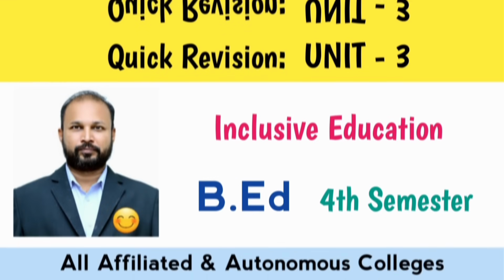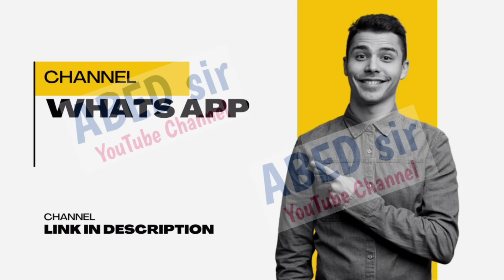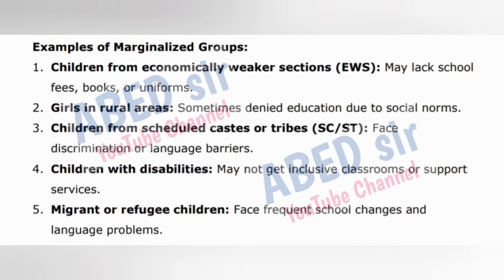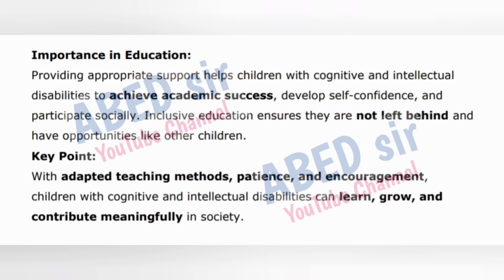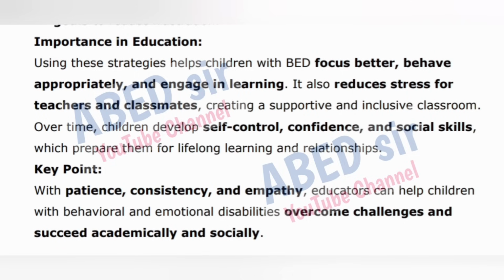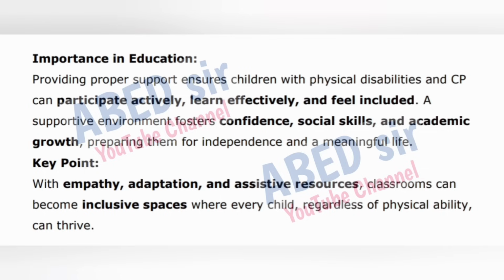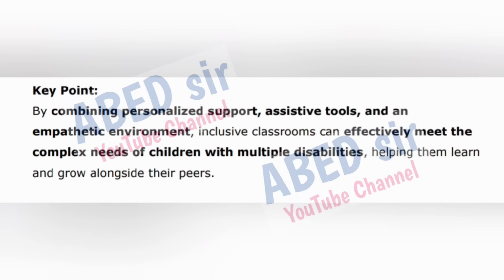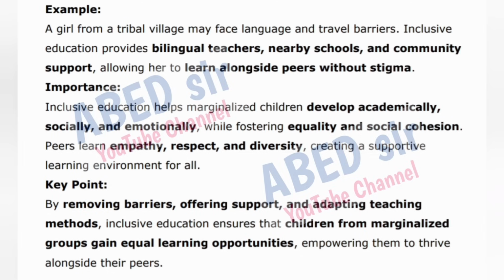Inclusive Education Unit 2 Quick Revision 2025 B.Ed IV Semester 4th Sem OU PU TU KU SU MGU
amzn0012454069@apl